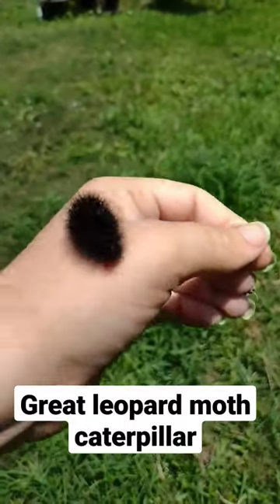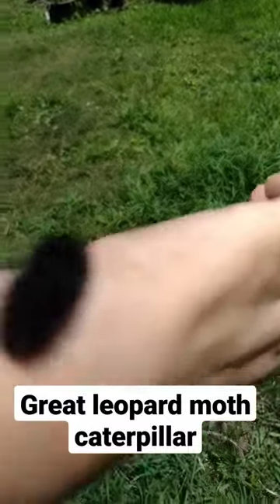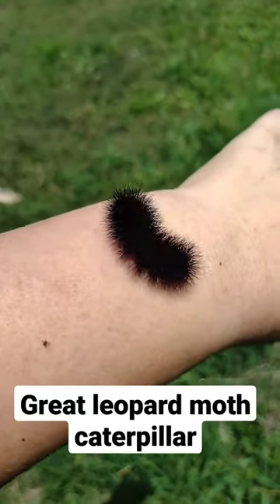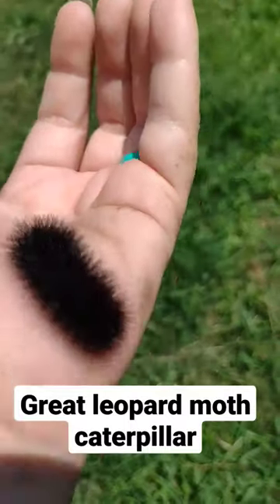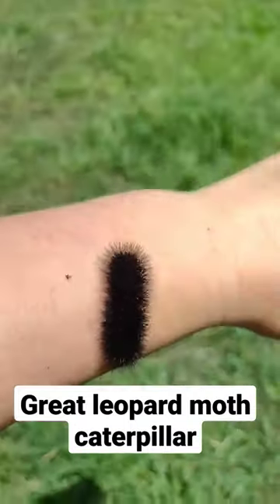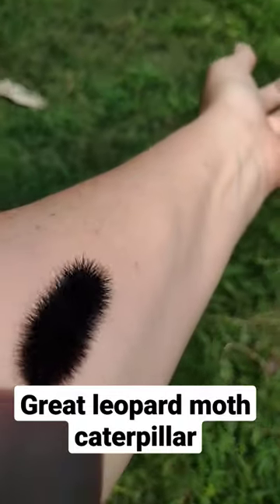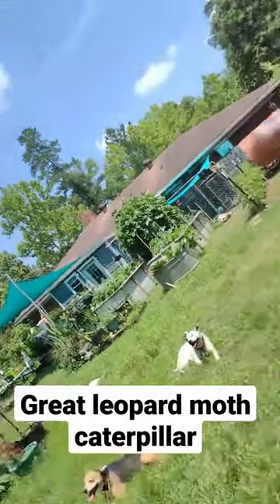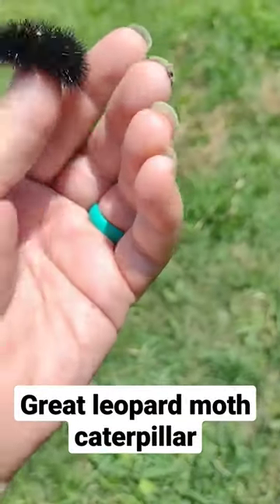My favorite caterpillar